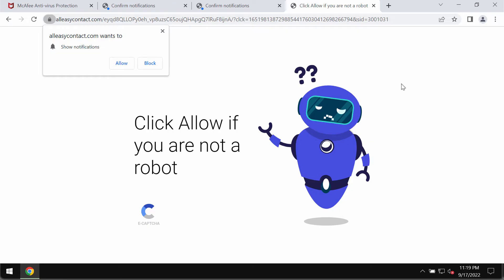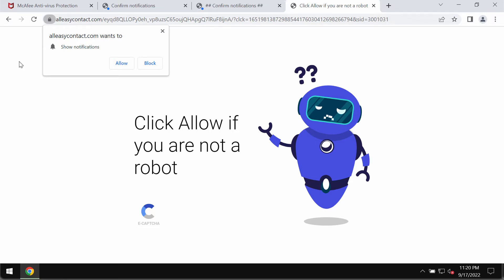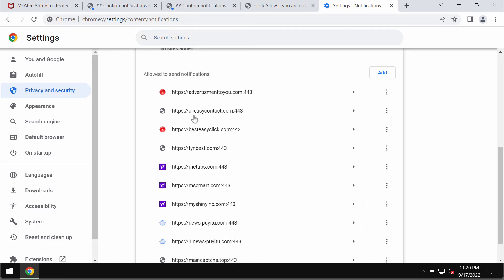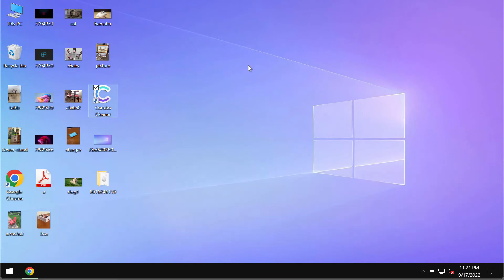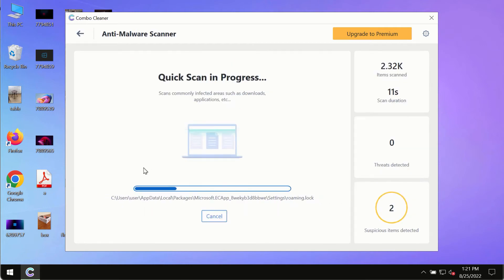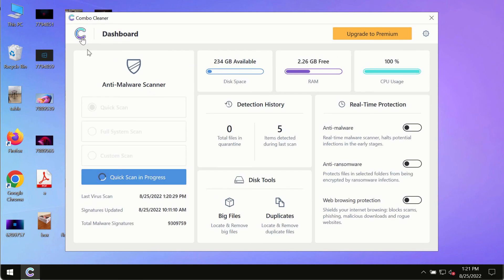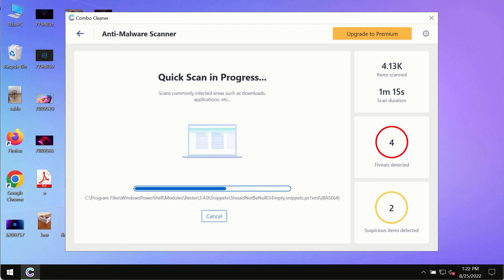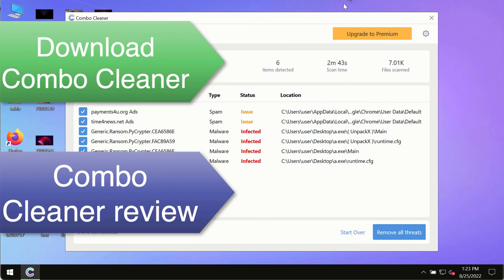Alleasycontact.com advertisements - how to remove?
Alleasycontact.com is a new deceptive site that may attack Google Chrome and other browsers. The site tries to make you click on the "Allow" button. However, to click on "Allow" is definitely a mistake. This would hijack the browser with multiple ads. Remove these ads with Combo Cleaner Antivirus via the official or, alternatively, follow the manual instructions provided in the video.